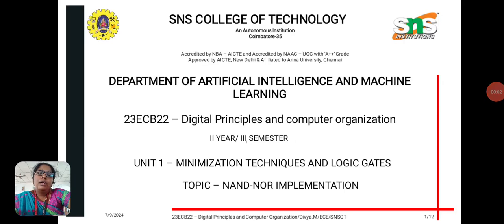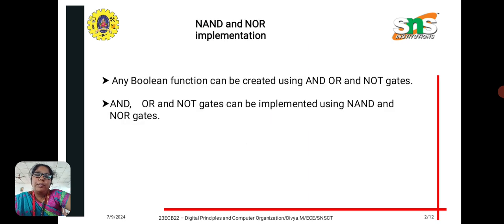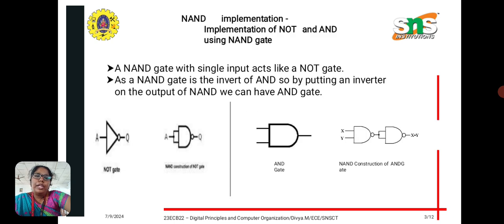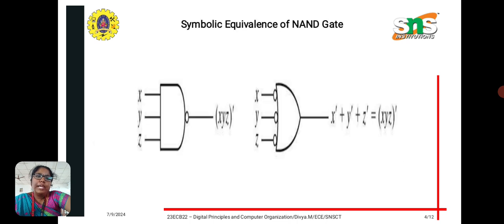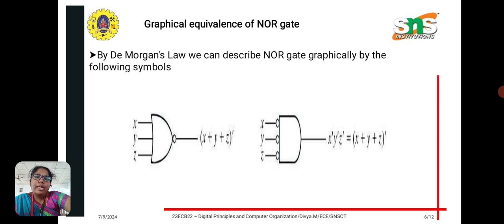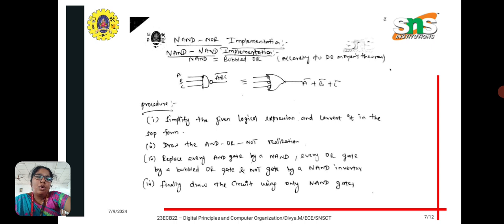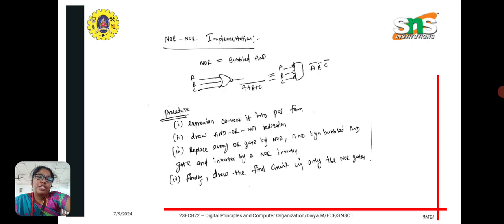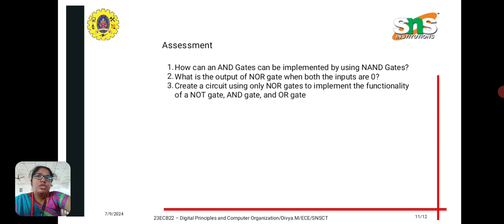NAND and NOR Implementation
NAND and NOR Implementation for simple logic gates.